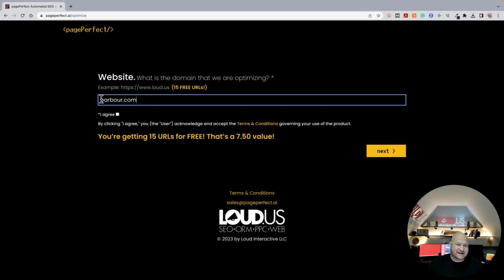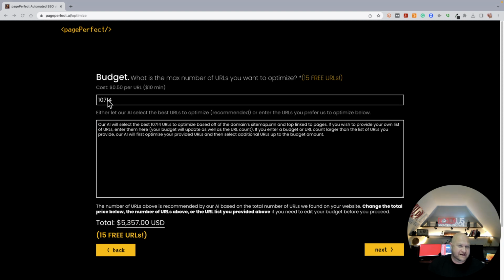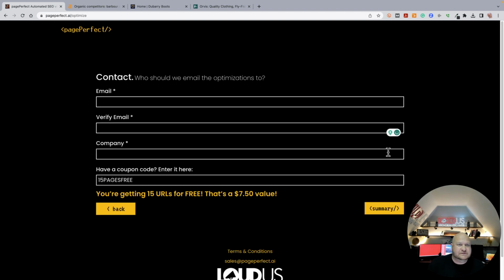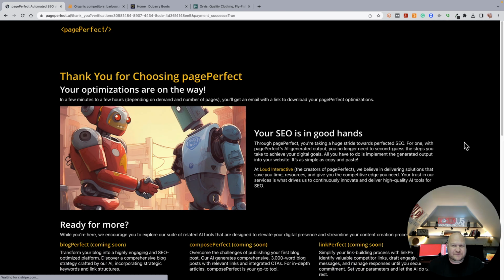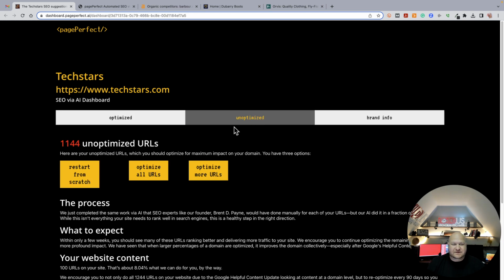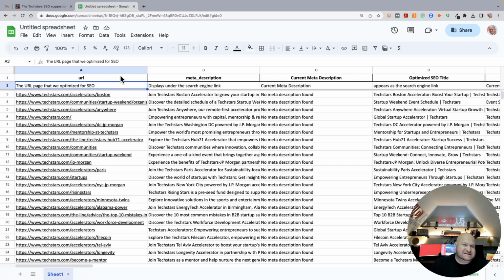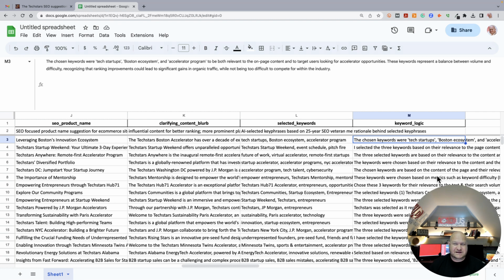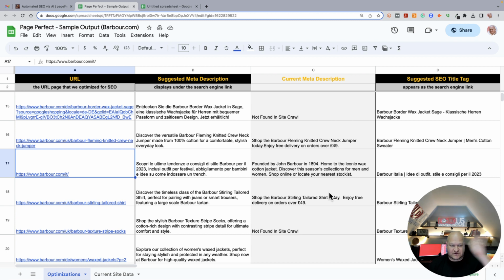SEO via AI with pagePerfect.ai SEO Tool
This is the first demo of pagePerfect